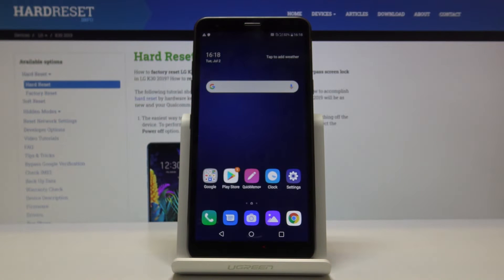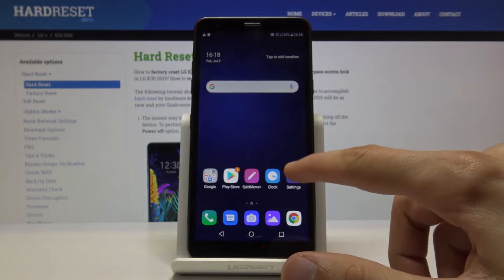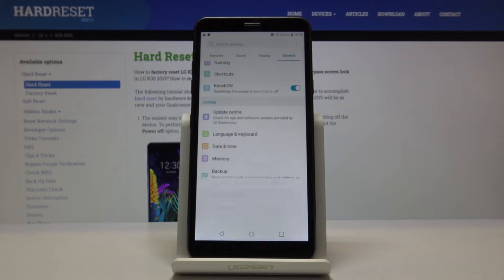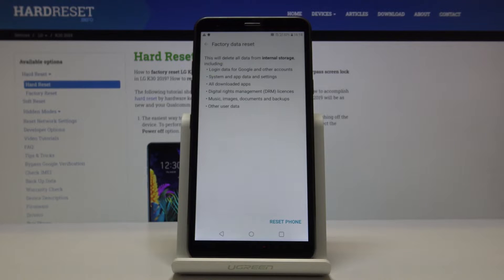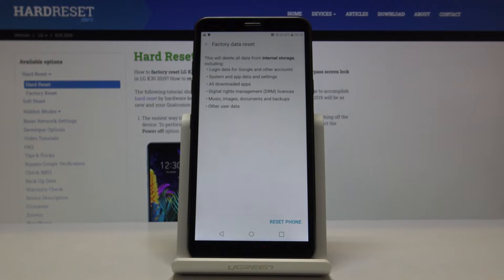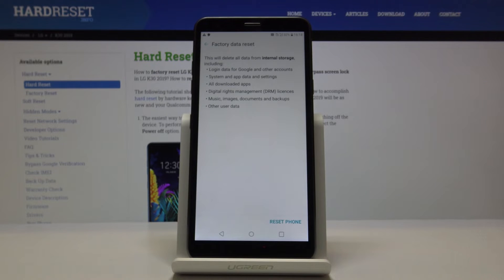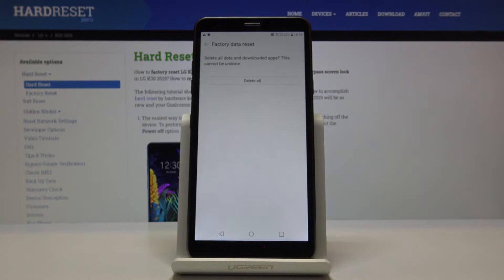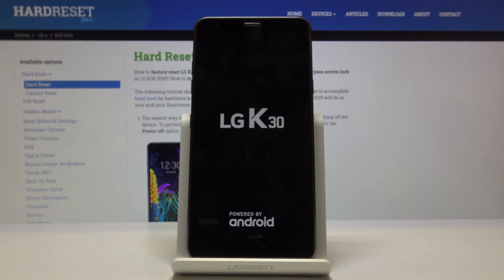How to Hard Reset LG K30 2019 - Factory Data Reset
Your LG K30 2019 starts working slower, apps sometimes freeze or you want to sell your LG K30 2019. This video is right for you, our expert will show how to Reset LG K30 2019 in easy step by step instructions.

How to bypass screen lock in LG K30 2019? How to hard reset LG K30 2019? How to factory reset LG K30 2019? How to restore LG K30 2019? How to do a factory reset LG K30 2019? How to reset my LG K30 2019 Android phone if I forgot my password? How to unlock your LG K30 2019 if you forget your password?